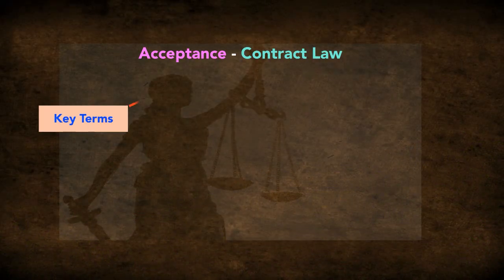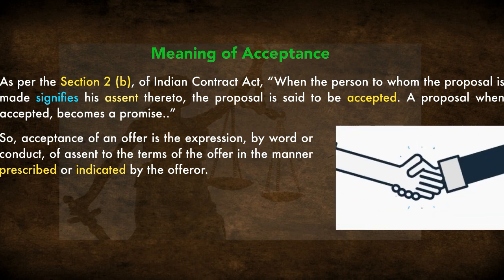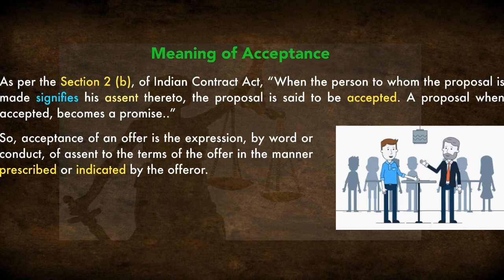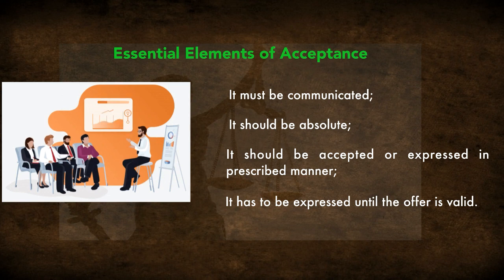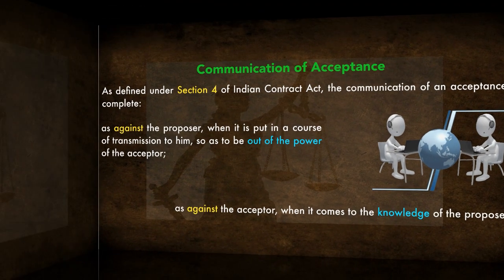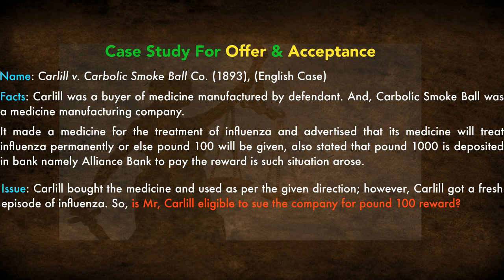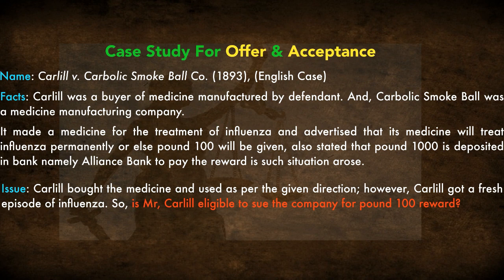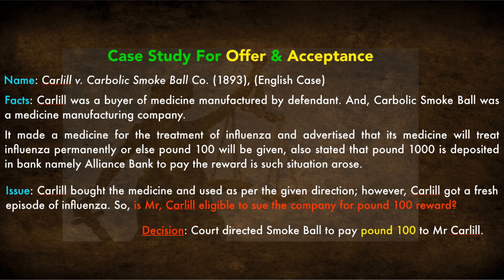Concept of Acceptance in Contract Law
This video explains the concept of acceptance in reference to contract.